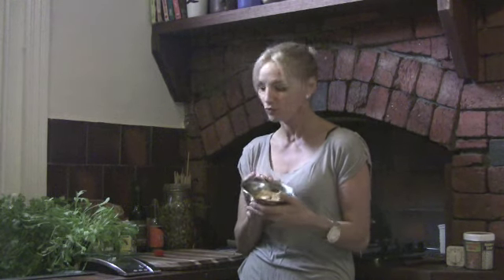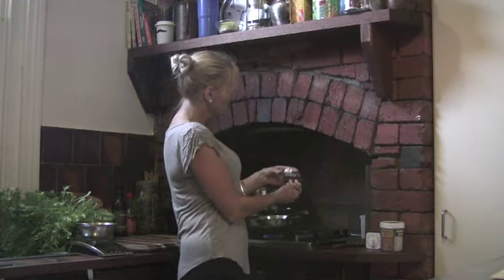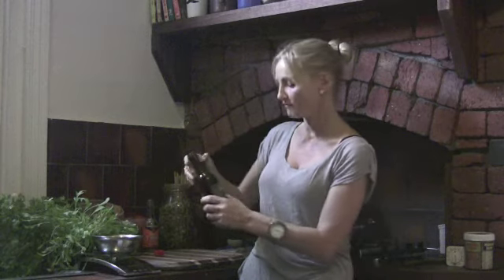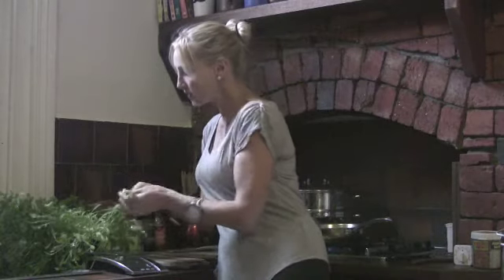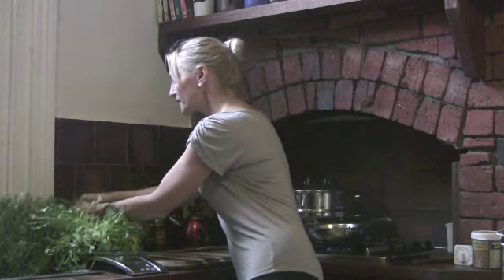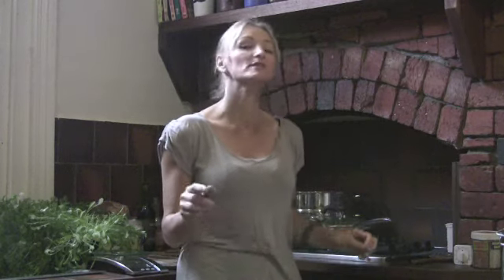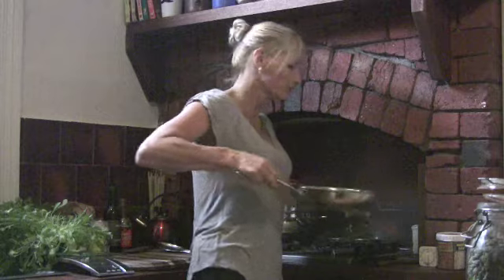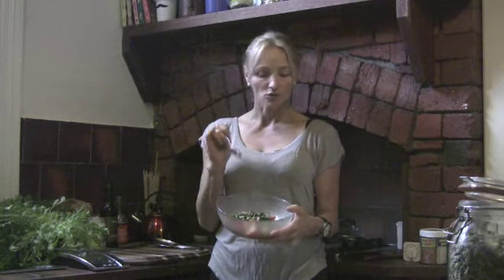Brekky in 10 Mins!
Nutritious Organic Super-Firm Tofu